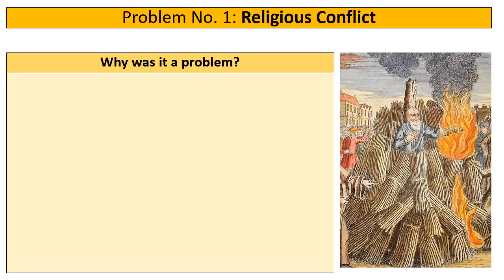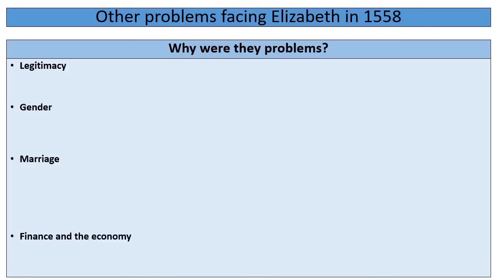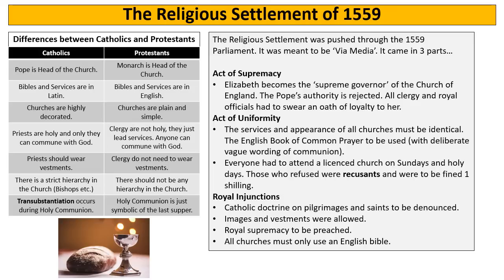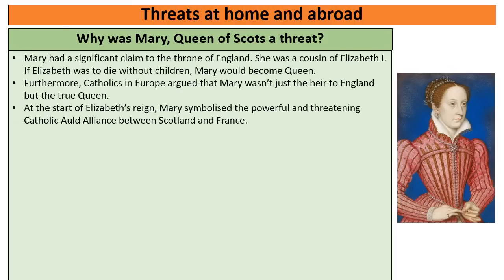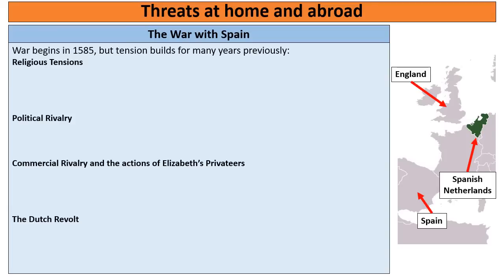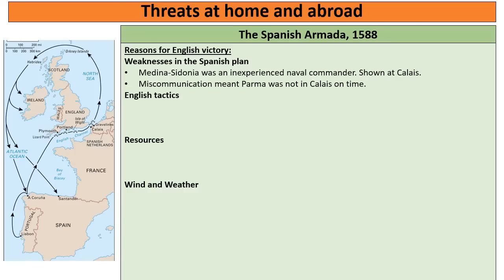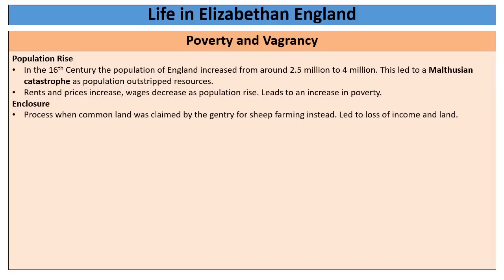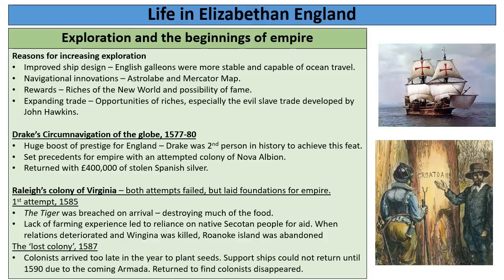Edexcel GCSE History: Early Elizabethan England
00:00 Introduction
01:12 Religion in 1558
05:38 Foreign Challenges in 1558
10:00 Other problems in 1558
15:18 The Religious Settlement
19:59 The Puritan Challenge
23:07 The Catholic Challenge
26:40 Mary, Queen of Scots
29:59 Catholic plots and revolts
35:04 Causes of the War with Spain
40:02 The Spanish Armada
47:34 Education and Leisure
50:23 Poverty and Vagrancy
56:20 Exploration